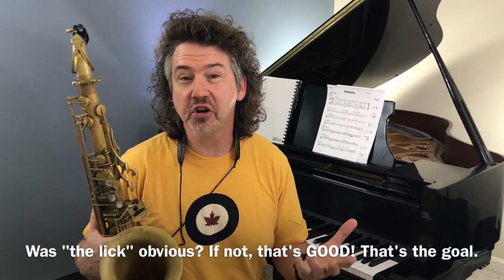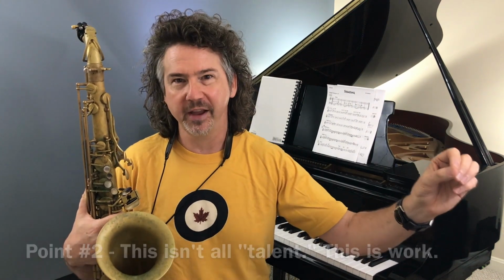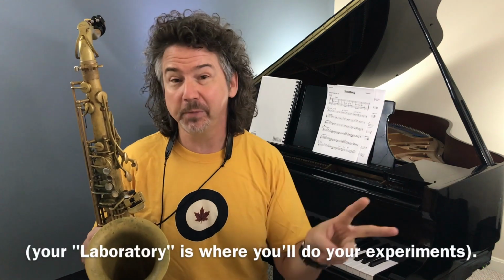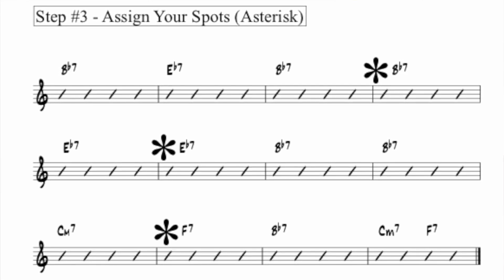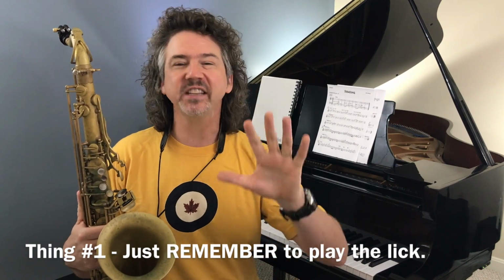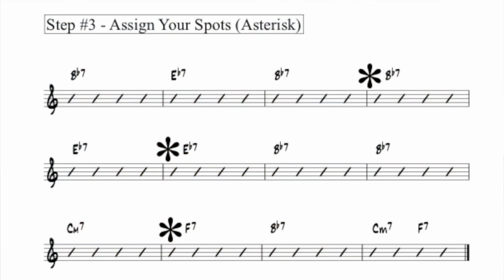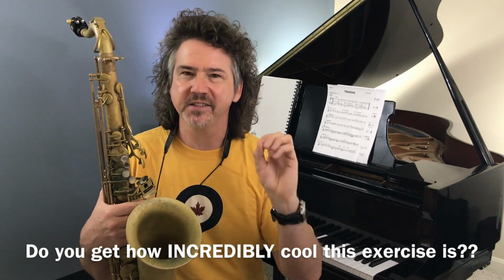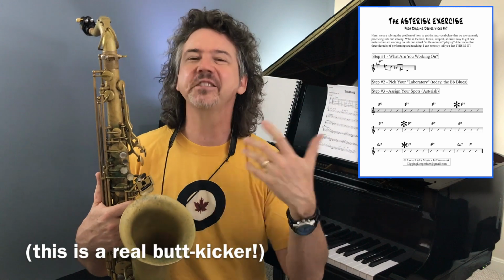Digging Deeper #57 - "Your Biggest Practice Problem," The Asterisk Exercise & The Blues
FOR ALL INSTRUMENTS - Welcome to DIGGING DEEPER. In video #57, we talk about an issue Jeff talked to Michael Brecker about - how to get what we are currently working on to come out in our playing and soloing. It's a huge issue, and we have a powerful exercise to offer you. We also play some blues, and use a cool Illinois Jacquet lick!